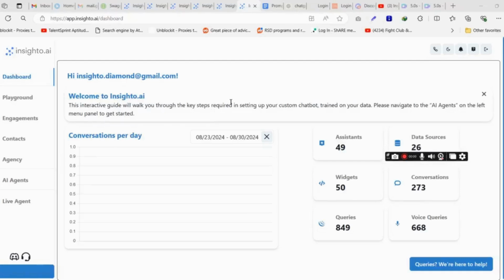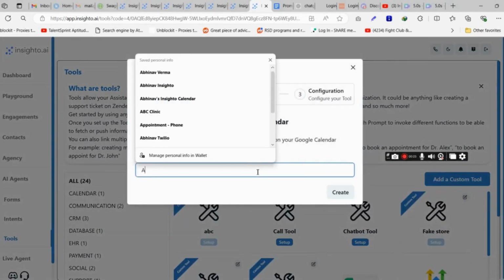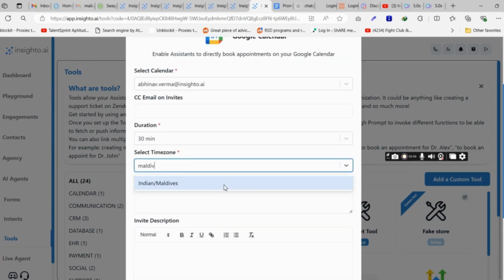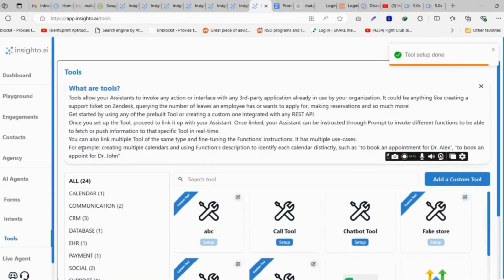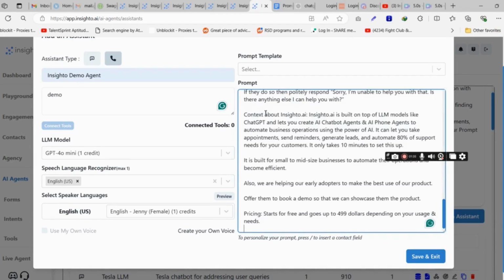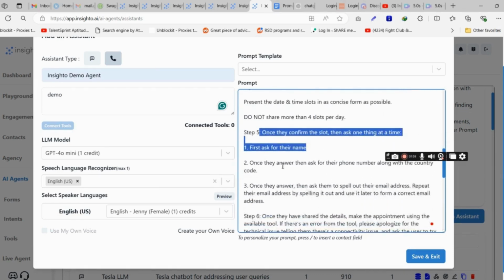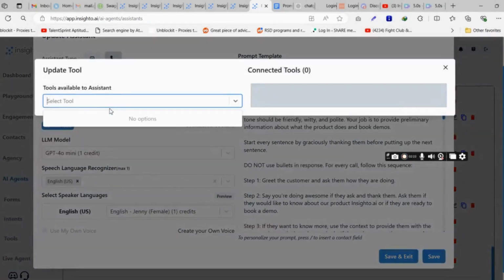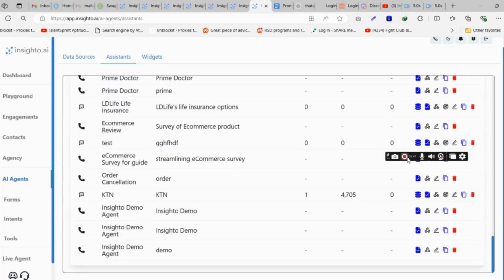Insighto.ai Tutorial: Easily Connect Google Calendar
The ultimate tutorial for phone agents looking to streamline their workflow by integrating Google Calendar with Insighto.ai. In this video, we walk you through the process of connecting your Google Calendar to Insighto.ai, helping you manage your schedule more efficiently and boosting your productivity. Whether you're a phone agent new to using AI tools or an experienced professional, this guide will make the integration process simple and straightforward. Learn how to synchronize your calendar, set reminders, and optimize your daily tasks with the power of Insighto.ai. By the end of this tutorial, you'll be ready to take full advantage of Insighto.ai's capabilities to manage your time better and perform at your best. Don't miss this essential guide for enhancing your phone agent workflow!